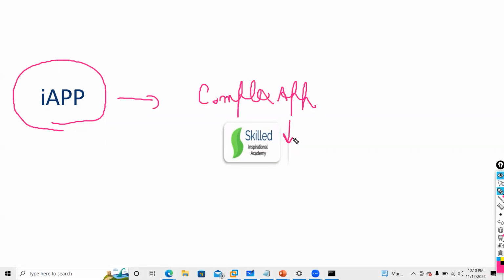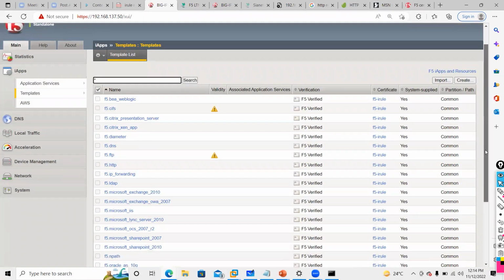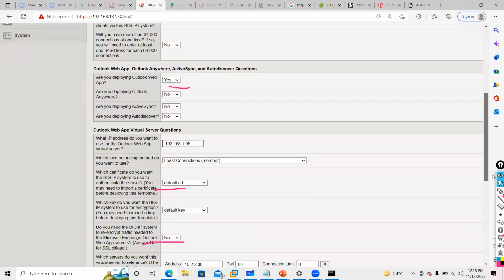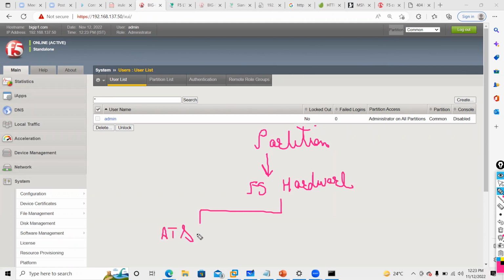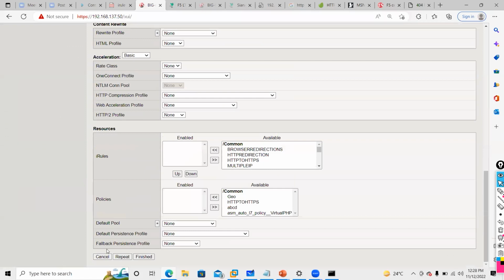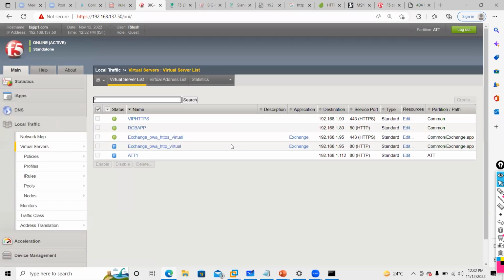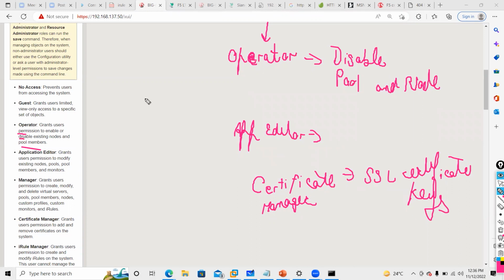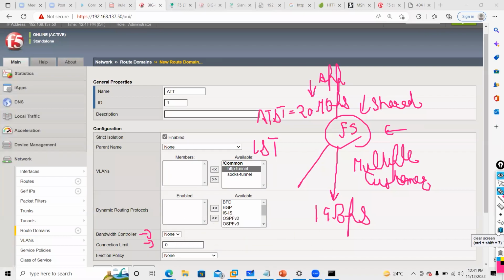F5- iApps expert levels understanding || Route Domain and Partition Concept in F5(BIG-IP)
New combo batch for F5 LTM and F5 GTM starting from 17th Dec 2022

What all things will be covered in this training-

1. Total Duration – 40 Hr+
2. Lifetime Interview Support
3. Fees- 10000 Rs.
4. Time- 10 AM to 12 PM IST(Weekends)
5. Lifetime Recorded Videos
6. Lab Setup on your Laptop
7. Weekends Class in English
8. Practical Issues Discussion
9. Mock interview with every student
10. Extra Doubts Session
11. Certificate of Completion of training.

In this video, I am talking about How to Proof whether its F5 issue or Application issue. After watching this video your all doubts related to this topic are cleared.

✨Tags✨

siants
skilled inspirational academy
iApps expert levels understanding
Route Domain and Partition Concept in F5(BIG-IP)
Route Domain and Partition Concept
iApps
F5 BIG IP LTM
f5 load balancer training
f5 load balancer tutorial
f5 training
f5 ltm load balancer training series
f5 ltm load balancer training
big IP
F5 BIG IP LTM Training Course
f5 i apps
route domain
partition concept f5 ltm
f5 ltm

✨Hashtags✨